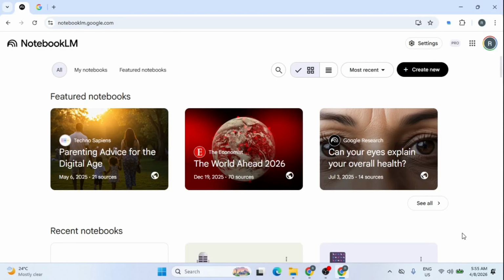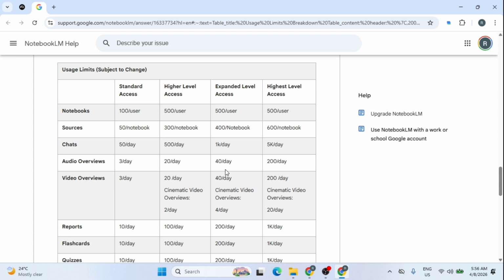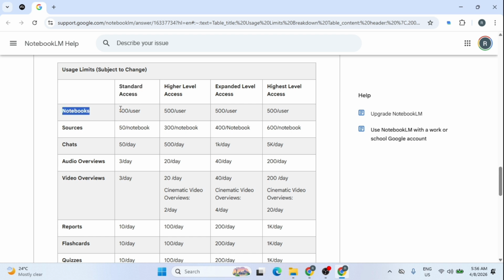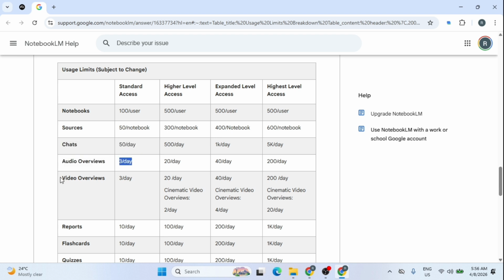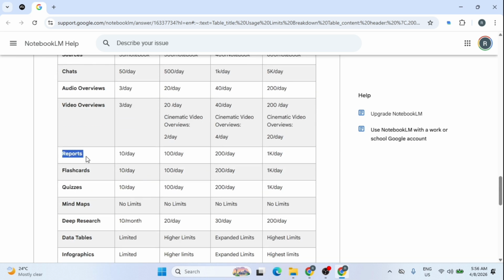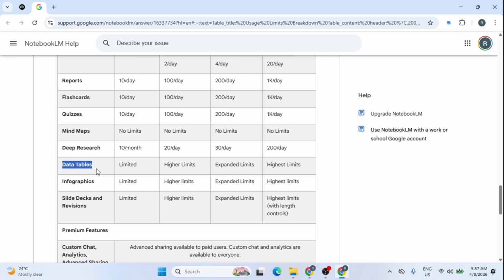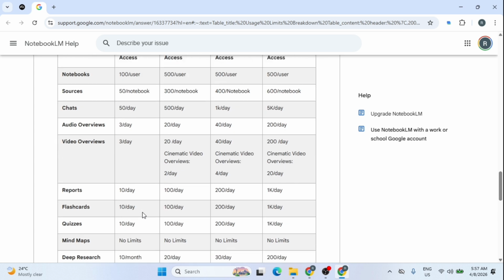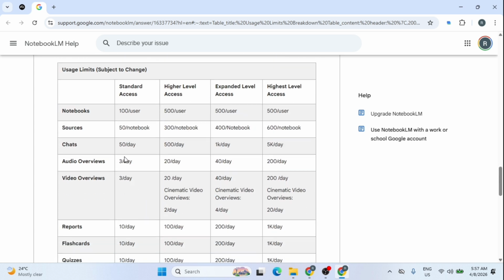What Are the Limitations of NotebookLM Free? - Tutorial